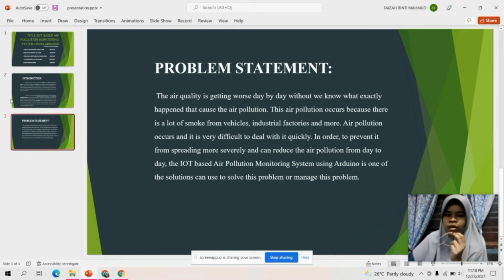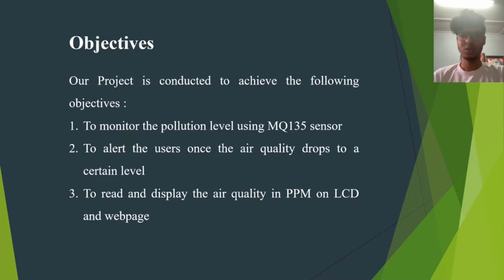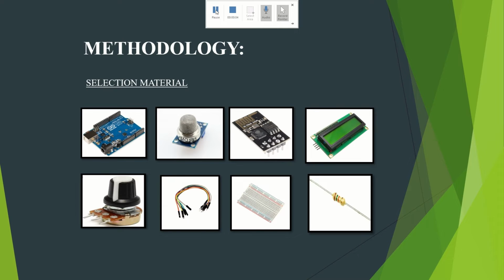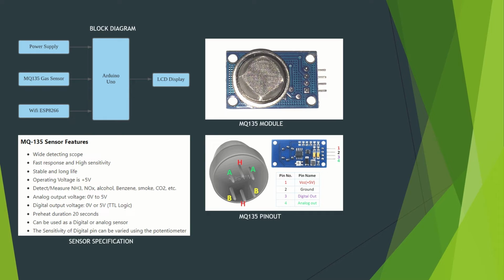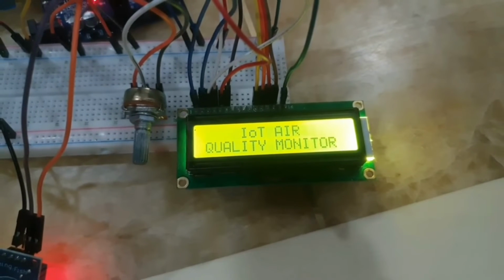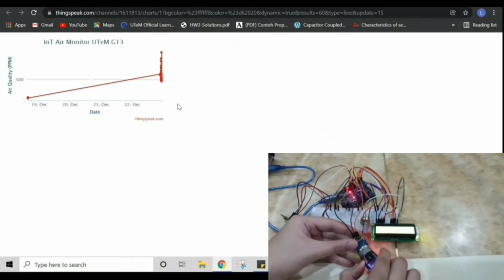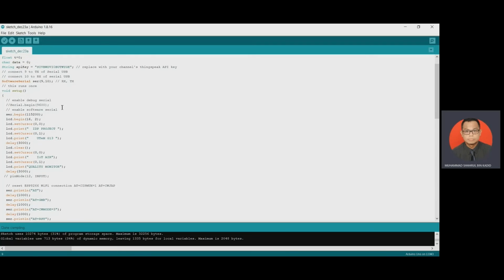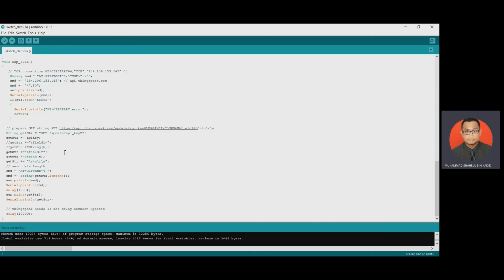IDP GROUP 13